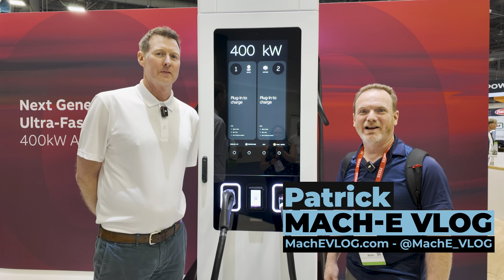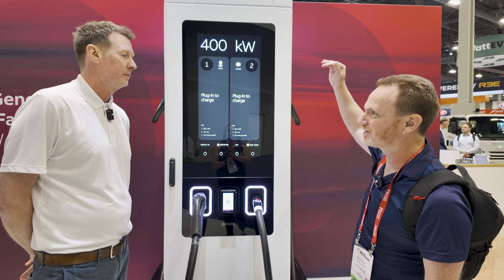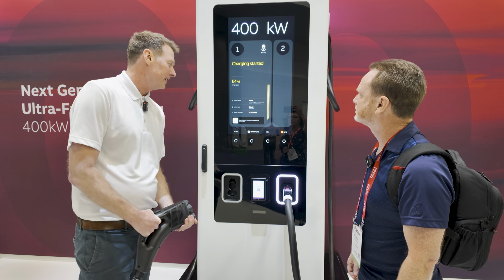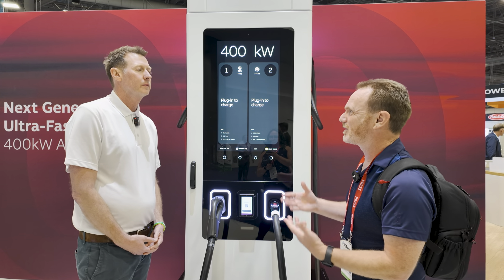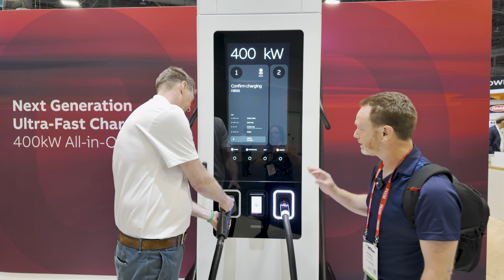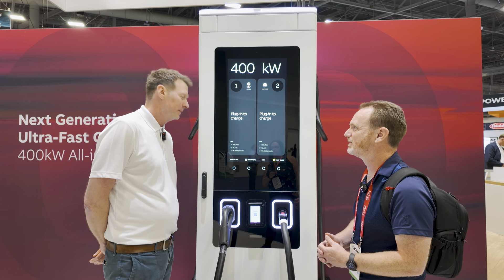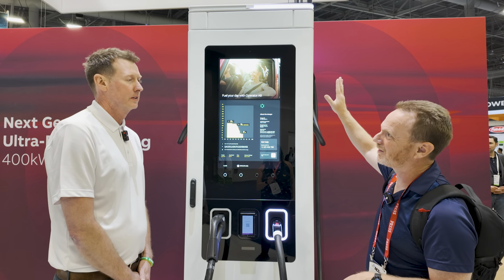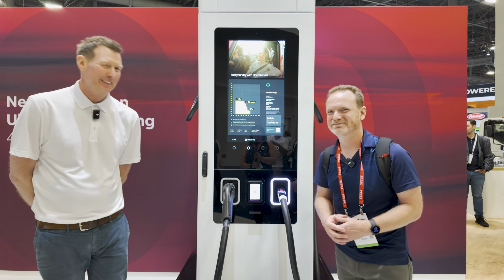(New) ABB DC Fast Charger! 400 kW, reliable, & smart!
ABB is a leader in DCFC and their new A400 All-in-One charger has an impressive set of features. It can output up to 400 kW for one car or it can split it's charging between two cars. It can be configured to maintain at least 150 kW per handle to ensure NEVI compatibility. The 32 inch display provides EV drivers with tons of information to make the charging experience better.

⚡︎A million thank you's to our supporters who help keep this channel charged!